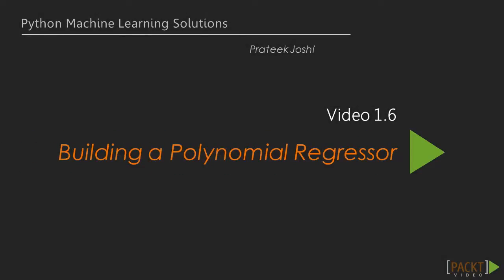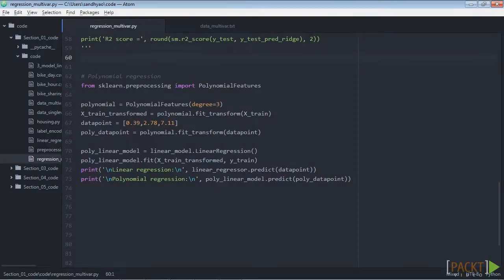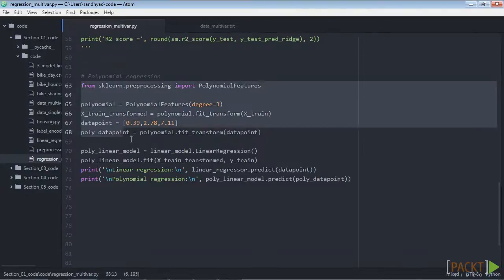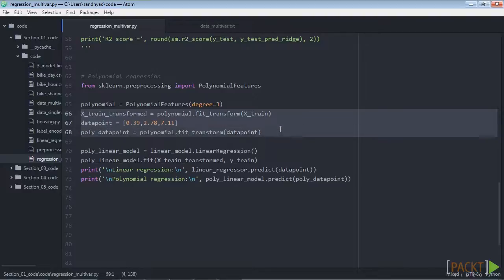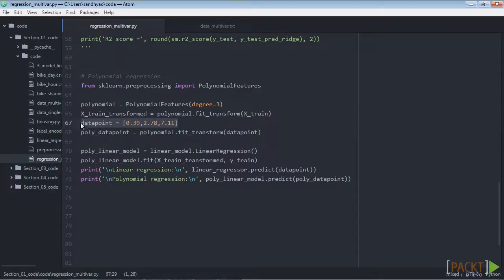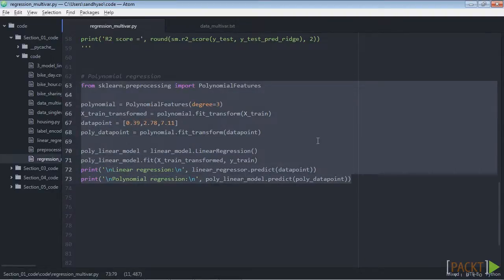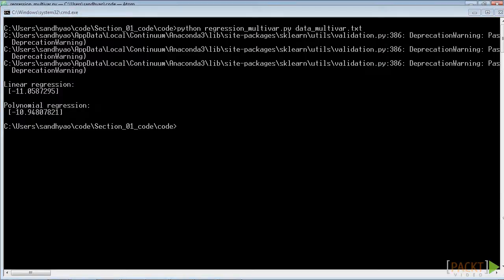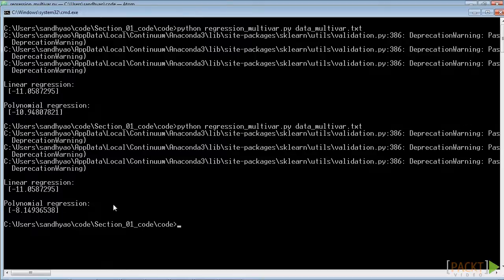06 Building a Polynomial Regressor